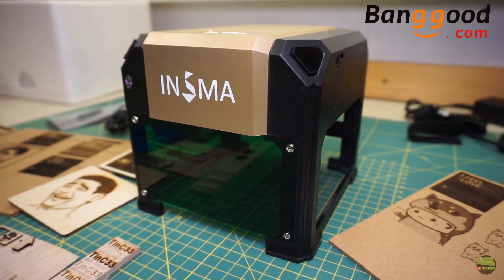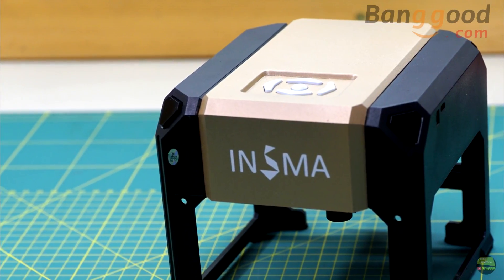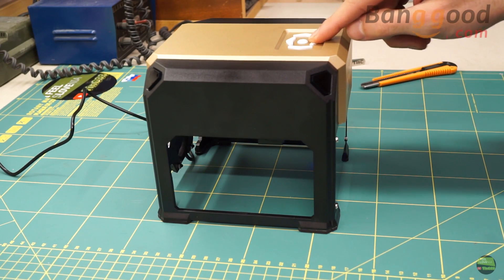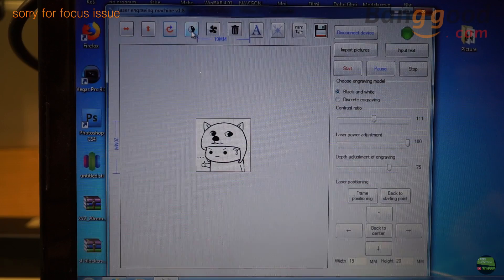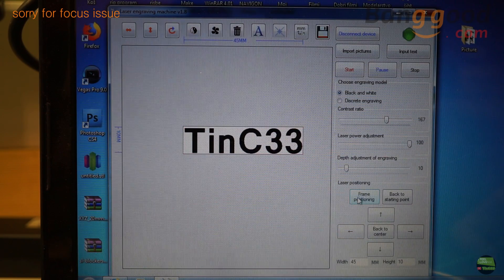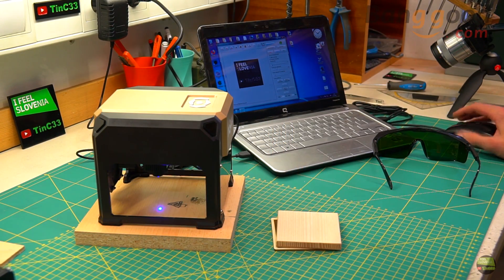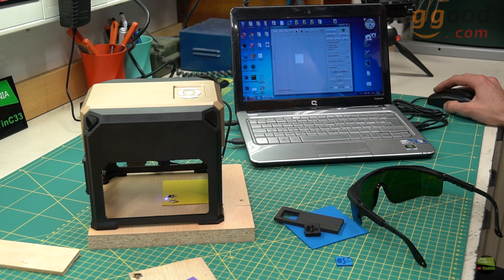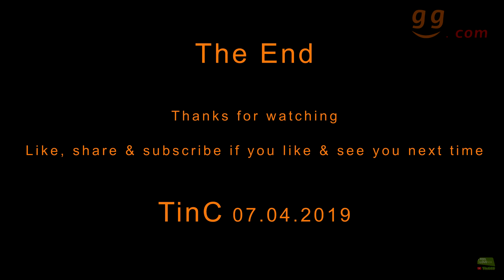INSMA 3000mW USB Laser Engraver under $80 from banggood [unboxing/review/first test]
Hy There,

In this video i'll show you my new and first laser engraver wich i got from banggood.

 Specifications:
Name: Laser Engraver
Model:K3
Material: ABS(Acrylonitrile Butadiene Styrene plastic) + Aluminium alloy
Color: Black + Gold
Size: 15.2x16.6x14.3cm (6"x6.5"x5.6")
Voltage: AC 110-220V
Laser power: 3000mW
Carving area: 80x80mm(3.1"x3.1")
Carving depth: 1mm
Applicable range: Plane surface
Supporting systems: Windows XP/7/8/10
Supporting image format: JPEG/ JPG/ PNG/ BMP
Features: a laser carving machine for home use,used for carving wood, plastic, leather, etc.

Note:
1.The product is a laser carving machine for home use, a tool machine, can not be compared with laser carving machine for industrial use.
2.Do not use the laser head to point at human or livestock,do not use laser to point at people’s eyes.
3.Laser has power.skin exposure to laser is strictly prohibited.
4.The caving machine should not be stopped while working,it will cause a damage.
5.This product not suitable for kids under age of 14.
6.Software only support Windows.
7.Do not fall or make any collision to the product.
8.The shell with laser cutting technology,sharp edge,please pick up and down gently to prevent scratches.
9.Metal, glass, crystal and transparent or translucent stuff are can not be engraved.
10.The color of the item may vary slightly due to photography and different PC monitor, and the size might be slightly errored due to manual measurement. Your kindly understanding would be appreciated.
11.You might need to temporarily shut down the antivirus software before downloading the software. Otherwise some files in the software would be mistaken for virus and deleted by antivirus software.
12.Please according to the user manual to operate the machine. After 20 minutes of working, it need to take a break, can not work continuously for a long time.

Step 1.Insert the USB disk
Step 2: Install the "driver.exe"
Step 3: Must Copy the "English zip" to Computer desktop and then unzip it.
Step 4: Connect the engraver to computer
Step 5: Open the "scarve-en.exe" which is unzip from the "English zip"

Package includes:
1 x Laser Engraver
1 x Power Cord (US Plug)
1 x USB Disk
1 x USB Cable
2 x Wooden Board
1 x Laser Focusing Paper
1 x Screw Driver
5 x Screws
5 x Screw Caps

Camera:
Sony A6500 [sel 18-200 f3,5-5,6]
Sony A6000 [sel 30 f3.5macro,]